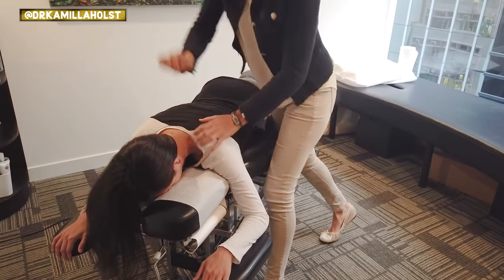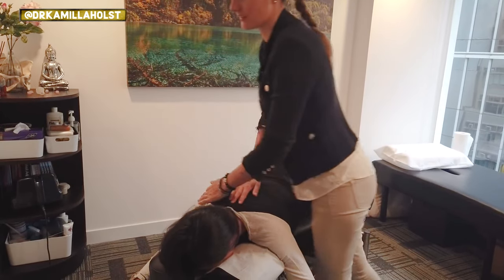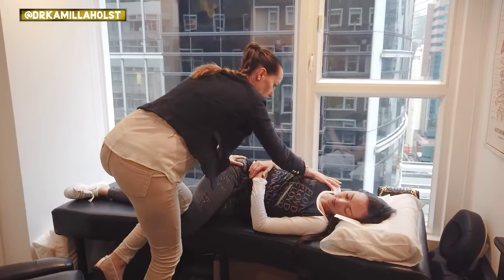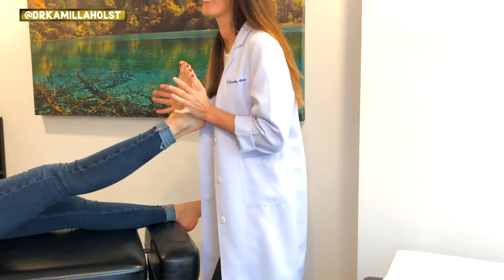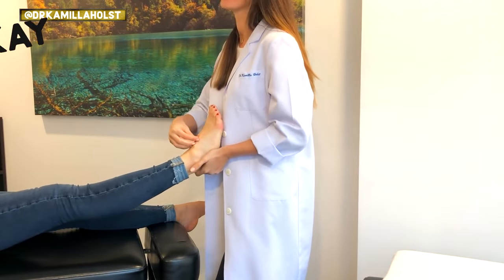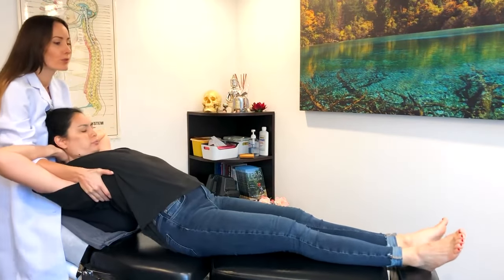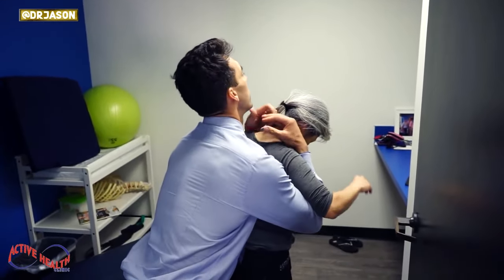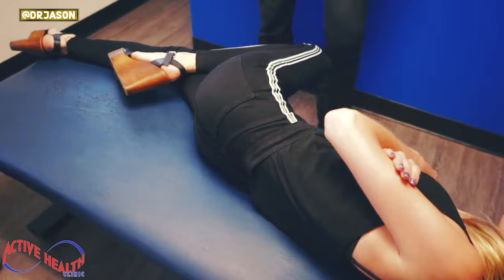🐇 Backcracking Season 🐇 (Chiropractic Compilation April 2023)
Don't want to be featured on this channel? Contact @chirotag on Instagram.

Compilation of chiropractic adjustments. April 2023.

Channels Featured: @drkamillaholst @1Dblondygirl @BoneCrackers @DrJason @usachiropractic

Markers:
00:00 Bonecrackers Patient #1
01:16 Bonecrackers Patient #2
02:54 DrKamillaHolst adjusts actress friend
04:02 Easter Adjustment
04:18 Foot adjustment for model
05:27 Amateur backcracking
06:35 USA Chiropractic real estate agent adjustment
08:26 DrJason adjusts dental surgeon + more